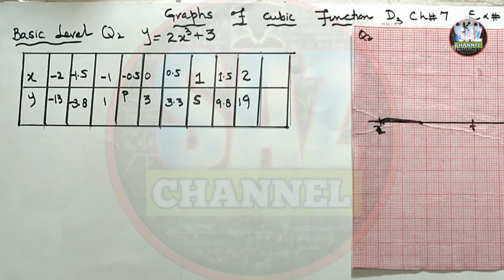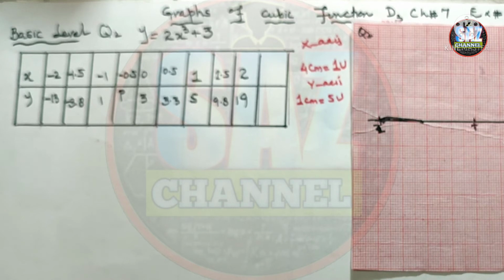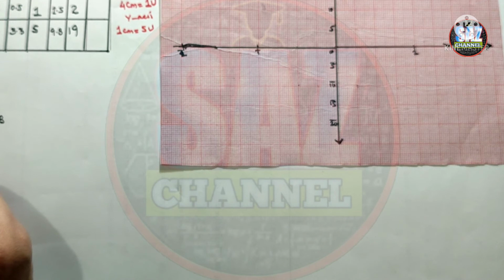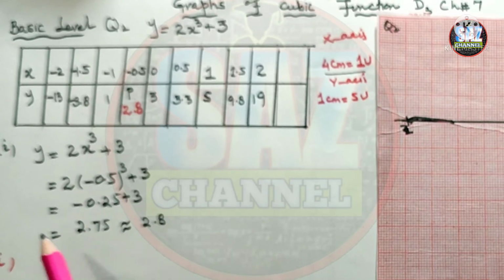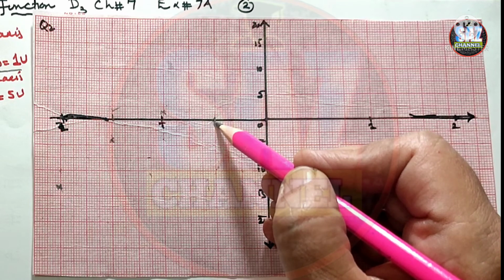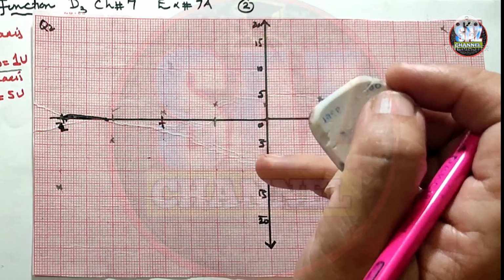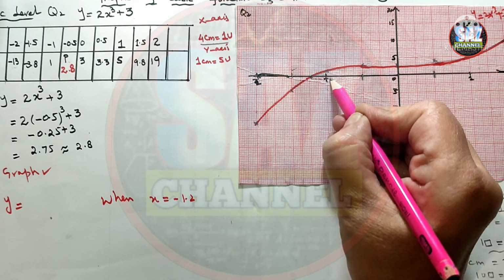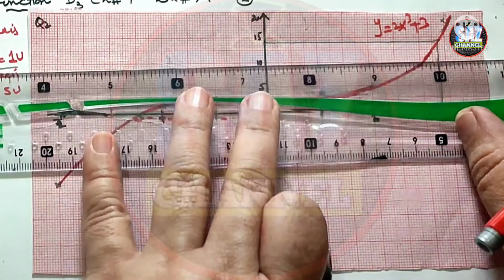Graph of cubic Function| How to draw graph of cubic function? |NSM D3 ( 7 TH EDI)|Ex# 7A| Q#2